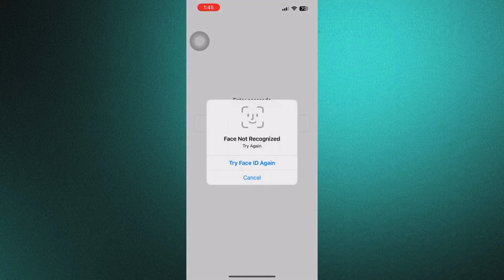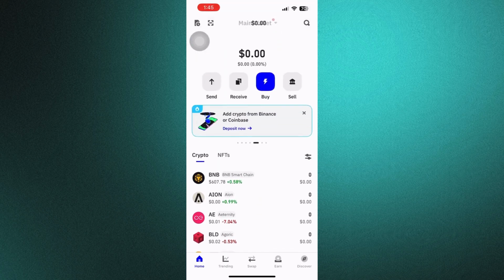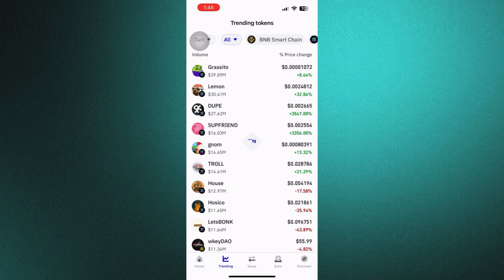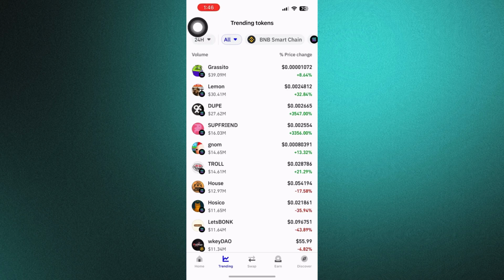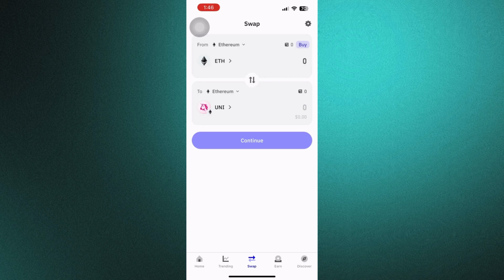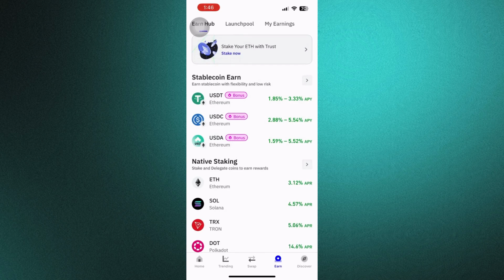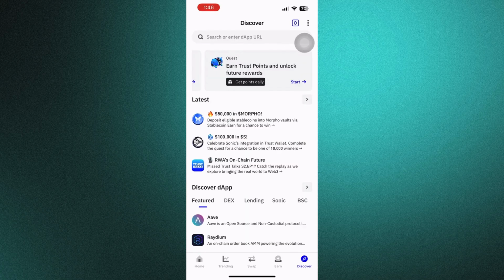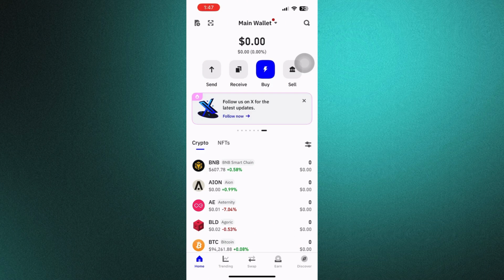HOW TO USE TRUST WALLET (FULL GUIDE 2025)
🔐 How to Use Trust Wallet | Complete Beginner’s Guide (2025)

Looking to safely store, send, and receive your crypto? In this video, we’ll show you how to use Trust Wallet step by step — from installation to buying, sending, and swapping cryptocurrencies. Perfect for beginners in 2025!

📱 What you'll learn:

How to download & set up Trust Wallet

How to securely back up your wallet

How to send and receive crypto

How to buy and swap tokens

How to connect to DApps (like PancakeSwap)

✅ Trust Wallet is one of the most trusted and easy-to-use mobile wallets for both Android and iOS.

🛡️ Stay safe and take control of your digital assets with this easy tutorial!